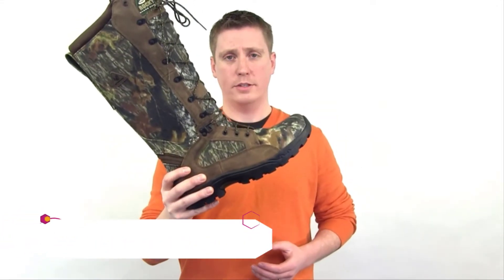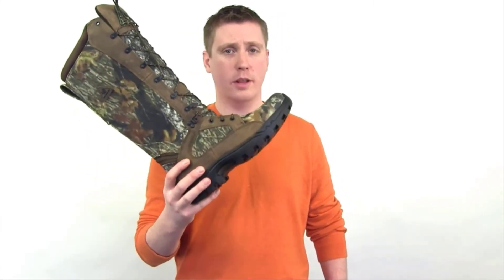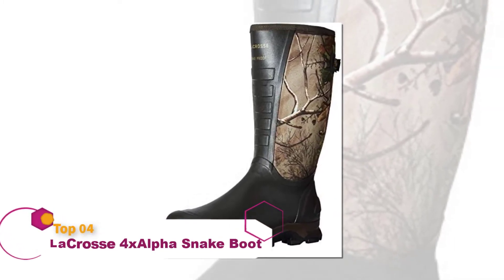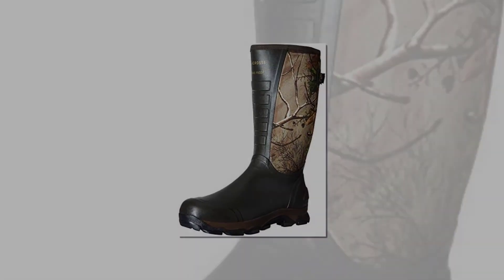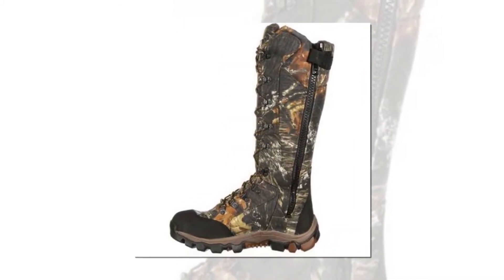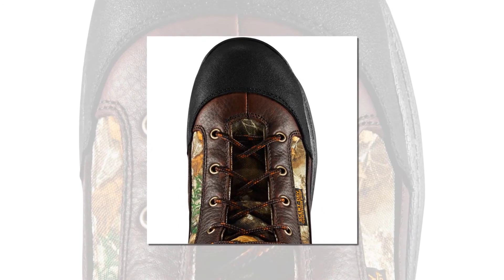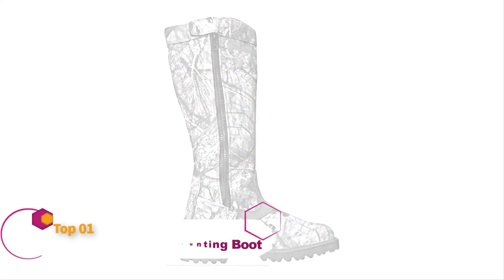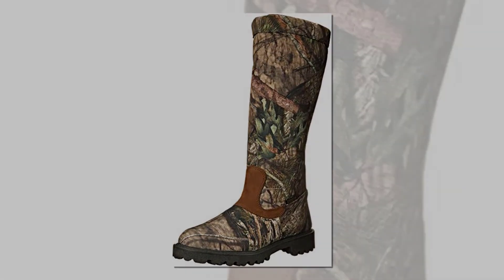Best Snake Boots 2024 | Top 5 Snake Boots for Hot Weather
Are you looking for the Best Snake Boots on Amazon? These are some of the top 5 snake boots for hot weather we found so far:

05. Rocky Waterproof Snakeproof

04. LaCrosse Men's 4xAlpha 16"

03. Rocky Men's Lynx Waterproof

02. Lacrosse Men's Venom 18"

01. Rocky Men's 16 Inch Snake